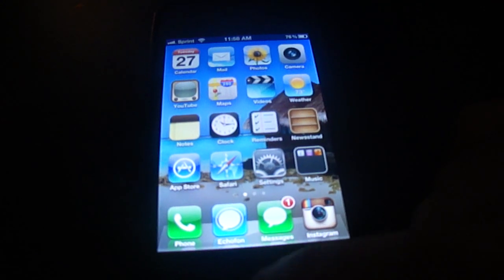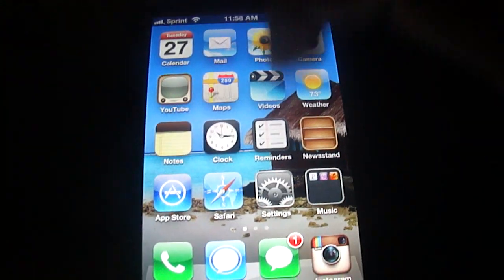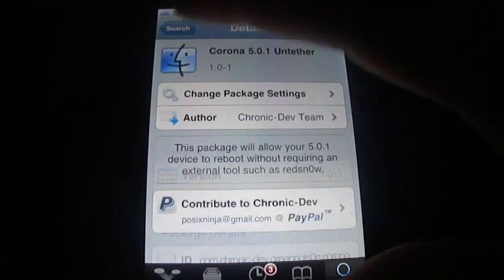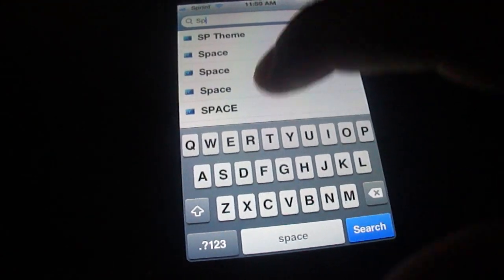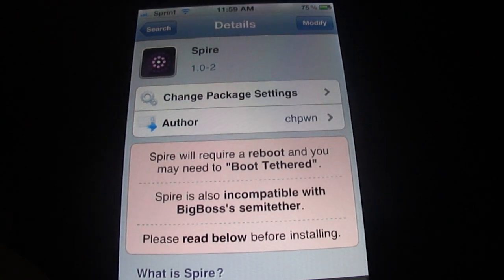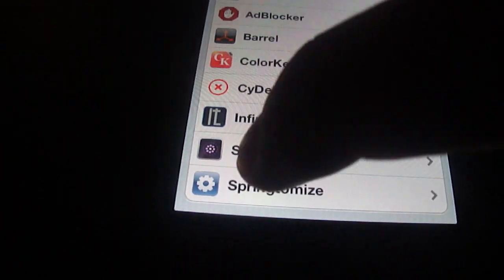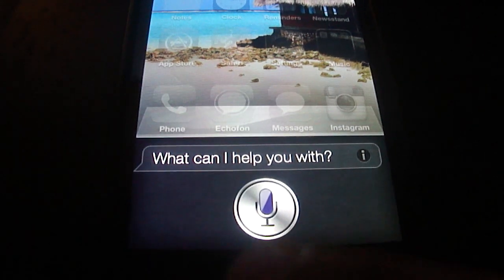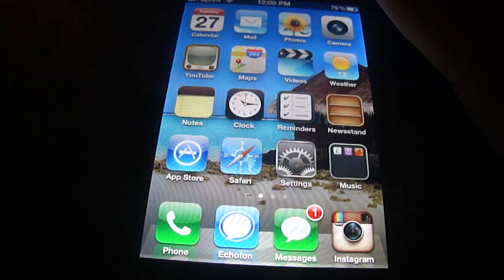Siri Full Legal Port via Spire w/ Proxy Server